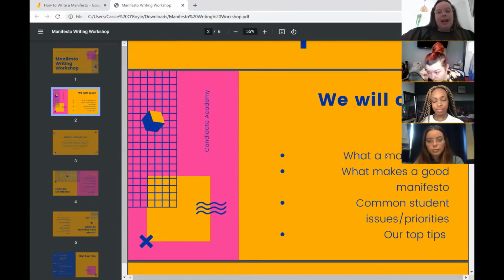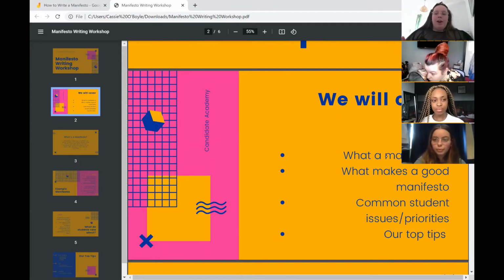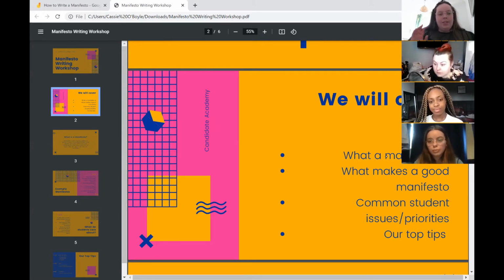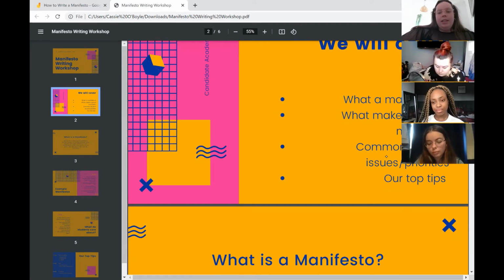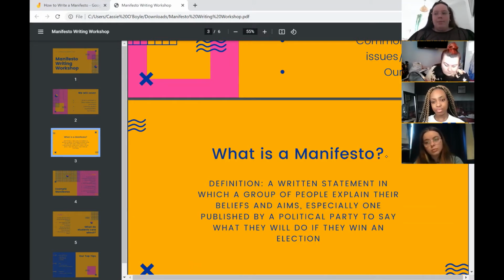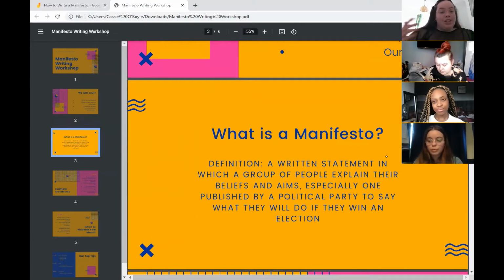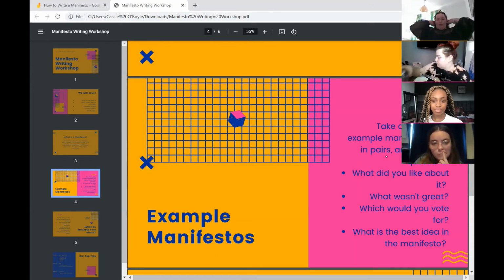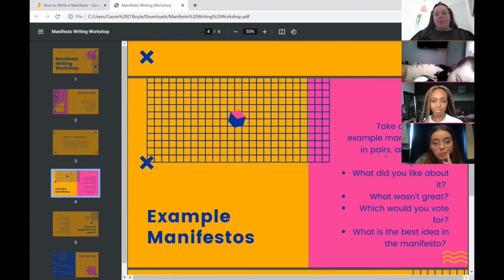How to write a Manifesto Part1